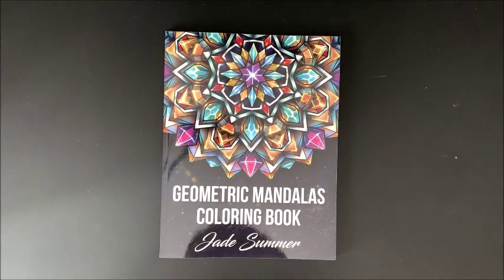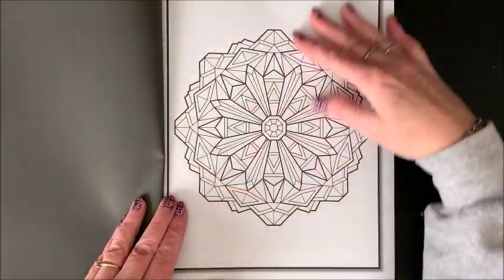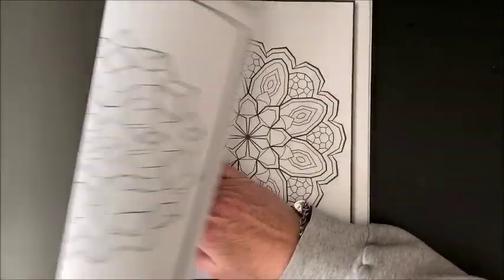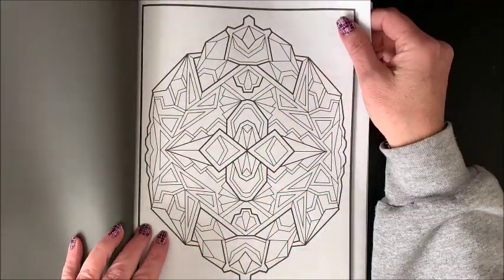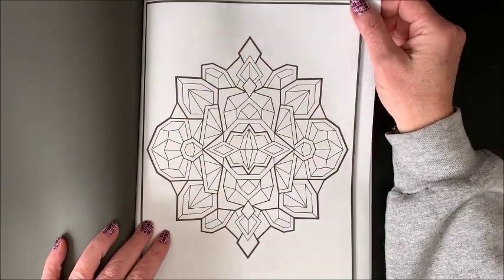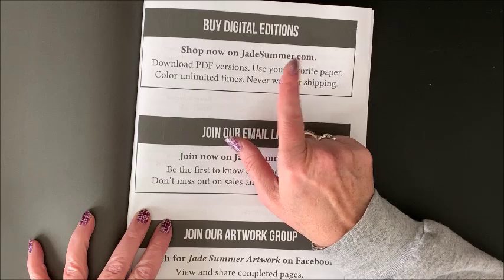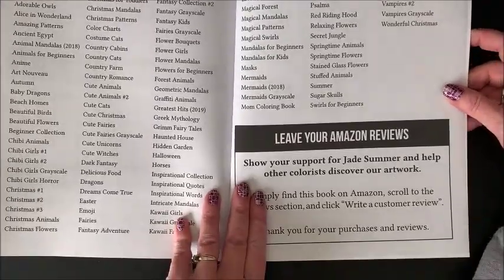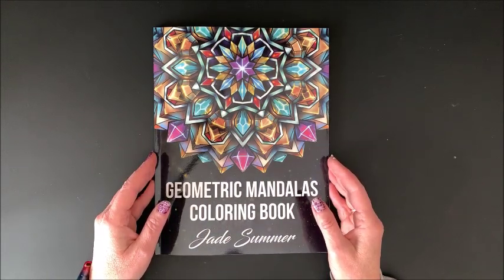Flip Through of Geometric Mandalas Coloring Book by Jade Summer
In this video, I flip through Jade Summer's latest coloring book, Geometric Mandalas Coloring Book.

Geometric Mandalas Coloring Book